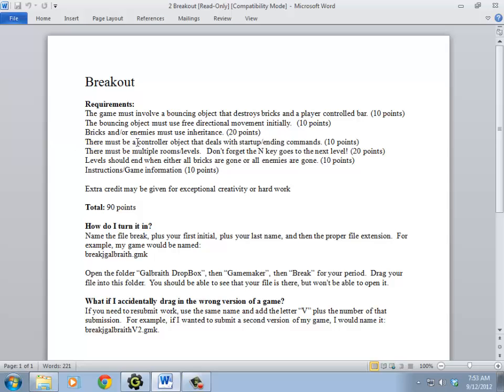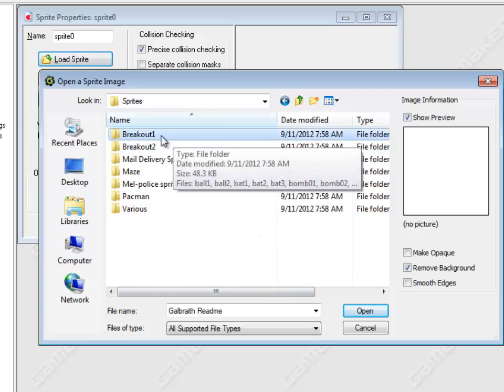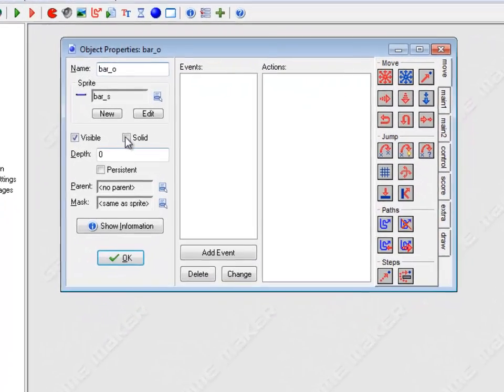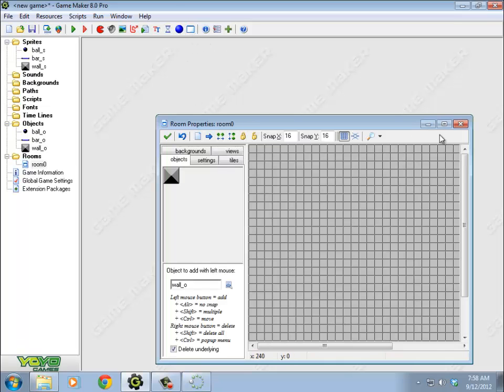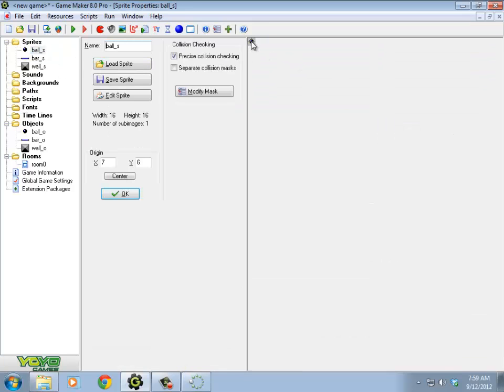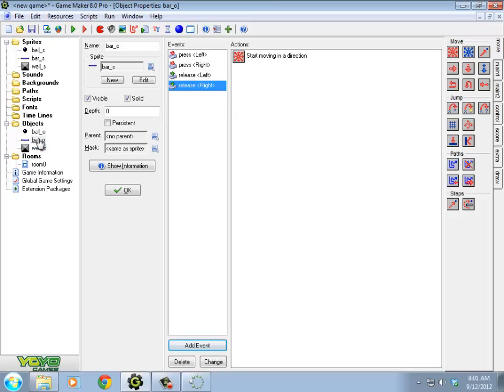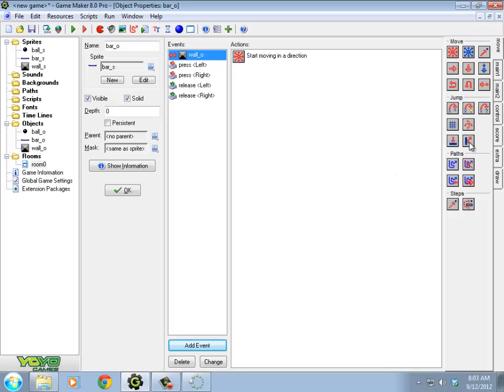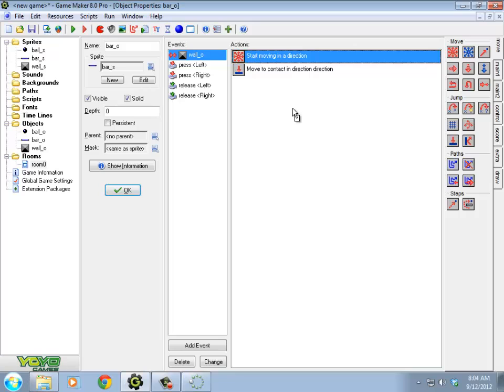Breakout Game: Part 1